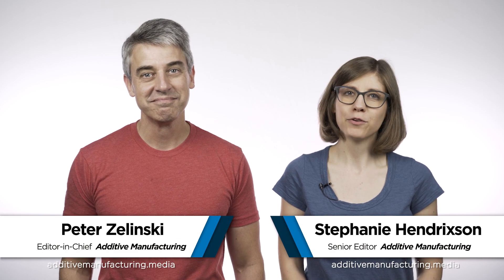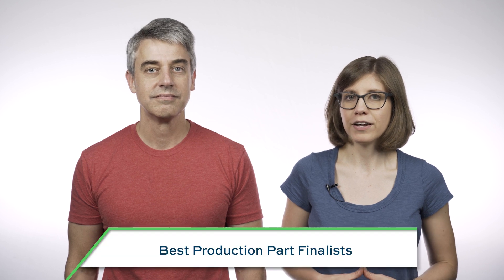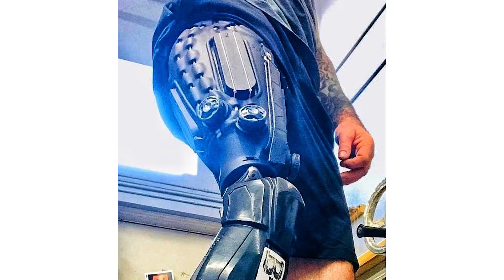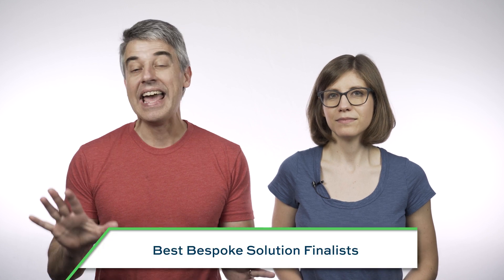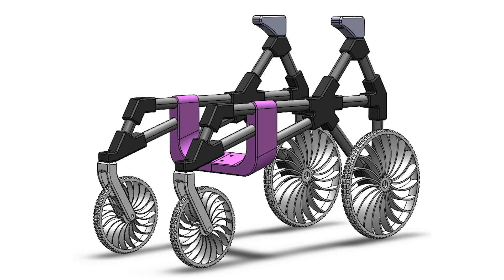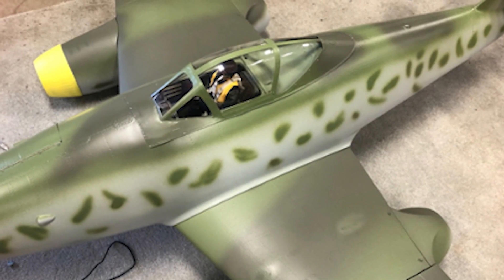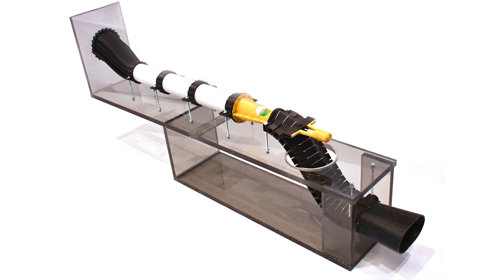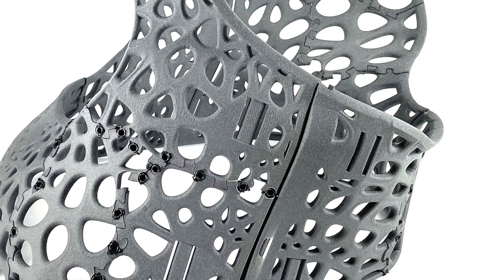Meet the Finalists in The Cool Parts Showcase—And Vote on Your Favorite Parts!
Voting is now open in the first-ever contest from The Cool Parts Show. Cast your votes for your favorite Production, Bespoke and Proof-of-Concept parts

Finalist parts will be displayed live at the Additive Manufacturing Conference + Expo, October 12-14. Winning parts will be featured in episodes of The Cool Parts Show.